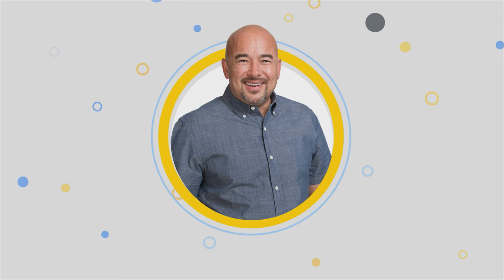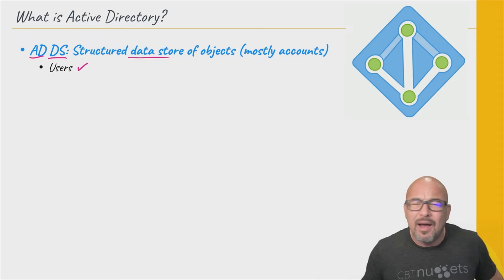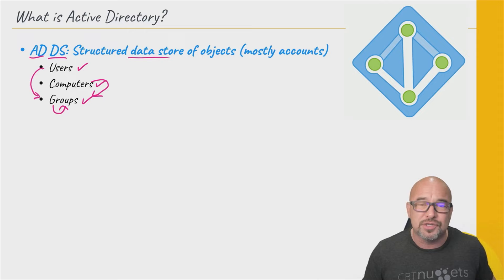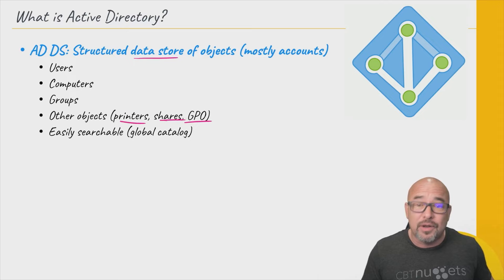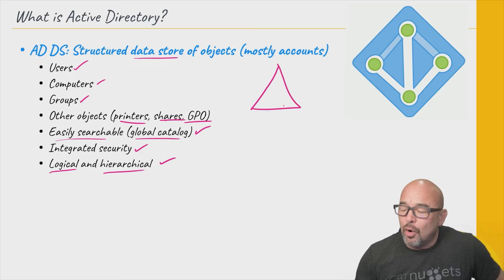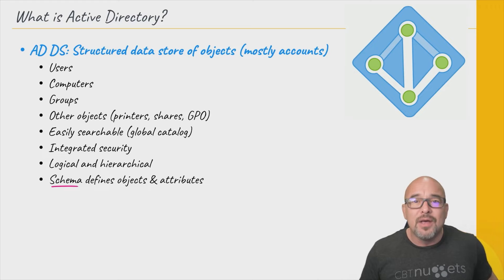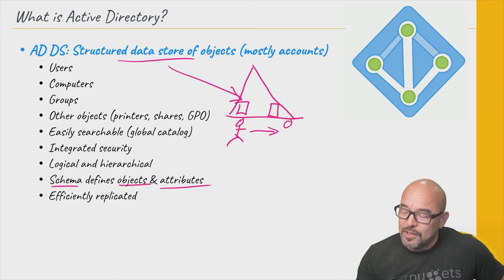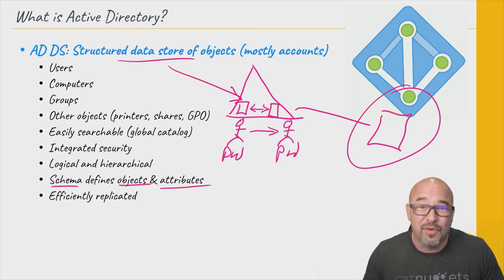What is Active Directory?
James Conrad explains what Active Directory is and how it helps IT admins manage permissions and control access to network resources. Active Directory is responsible for many things on a Windows network, including how you control resources and permissions for users.

Ready to learn how to support your hybrid infrastructure in an Active Directory Domain Services environment? Start training today – your first week is free

Active Directory (or AD for short) is the primary resource for controlling IT resources and permissions for organizations using Windows domains. Active Directory Domain Services (AD DS) is the core component of Active Directory. It’s a data store that’s easily searchable, working as a tree and leaf system so that permissions and information flow through groups and objects down to people.

What does Active Directory Domain Services (AD DS) do?
- Stores data of users, computers, groups, and other objects (printers, shares, GPO)
- Easily searchable (global catalog)
- Offers integrated security
- Logical and hierarchical organization
- Uses a schema to define objects and attributes
- Is efficiently replicated

Most of the implementation process for Active Directory is planning. Maintenance and upkeep is the easy part. Ready to set up and maintain identity controls in network environments, including hybrid? Check out the full training here — the first week is on us!